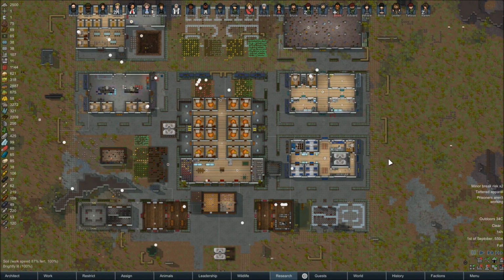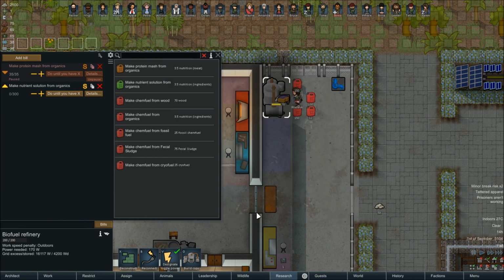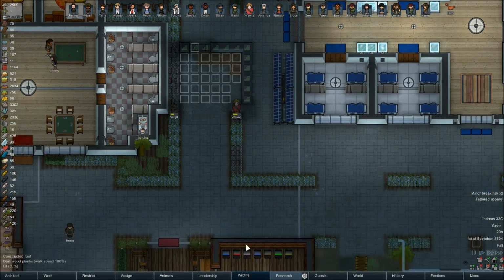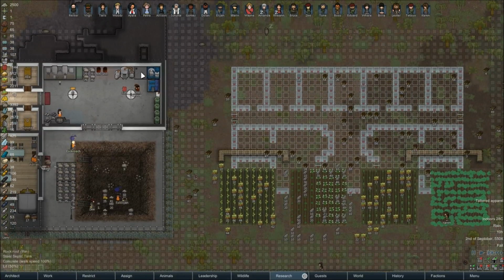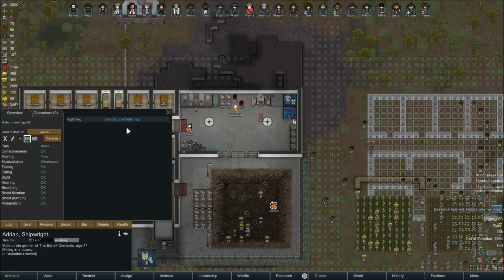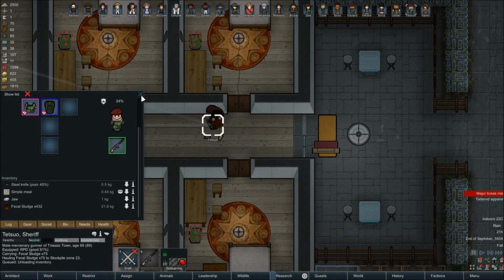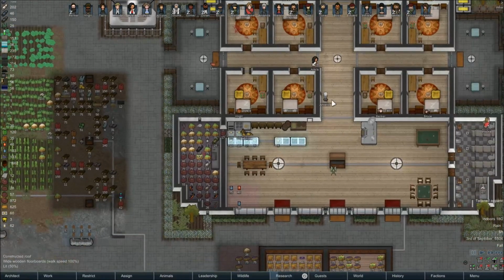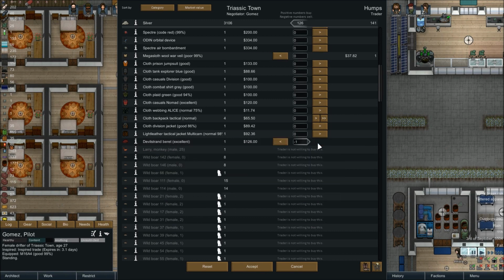Jurassic RimWorld - Dinosaur Theme Park Pt.50 - "The Administration Building" [RimWorld 1.0]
We've finally made the switch to RimWorld 1.0! In this series, we'll attempt to survive harsh jungle environments while collecting dinosaurs and building our own Jurassic Park style theme park.

Music